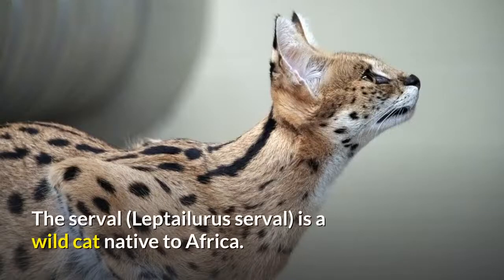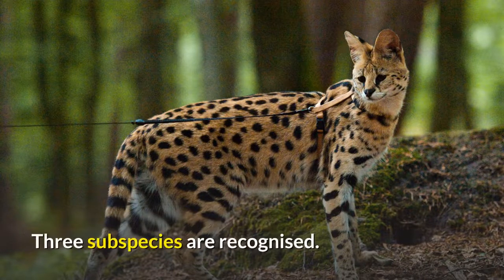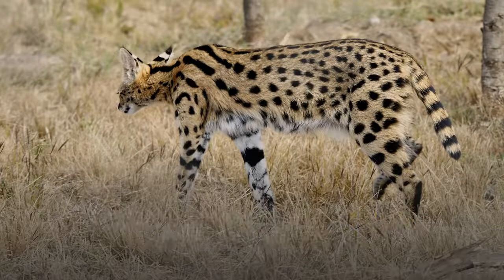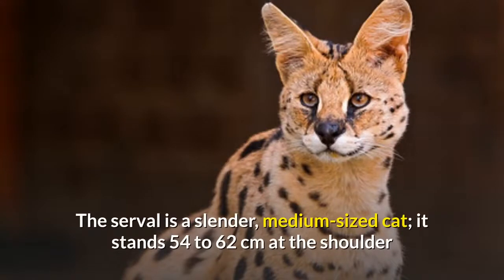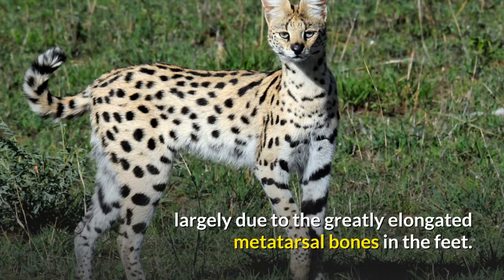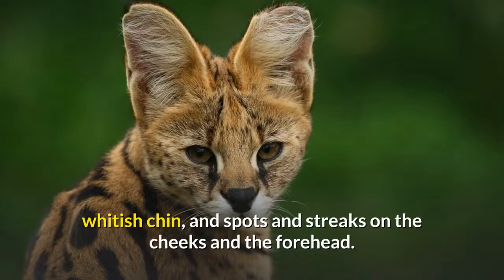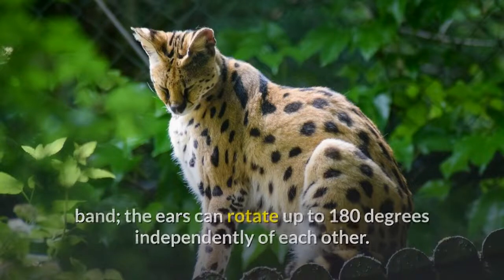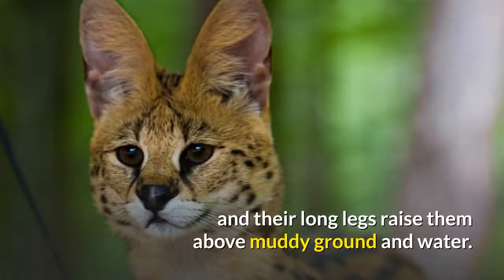Serval Description, Characteristics and Facts!